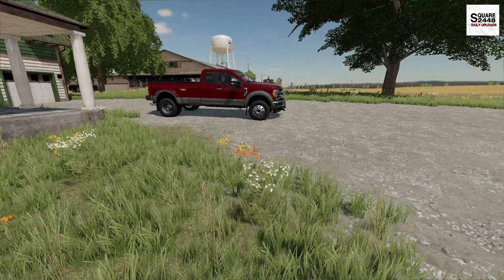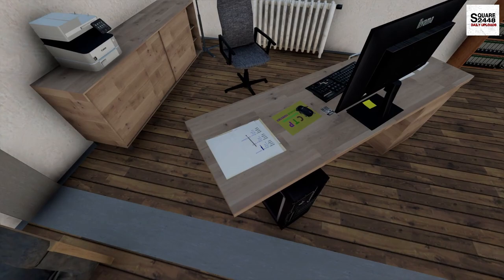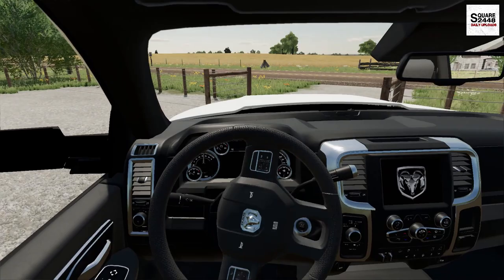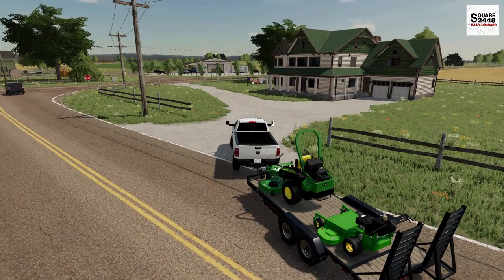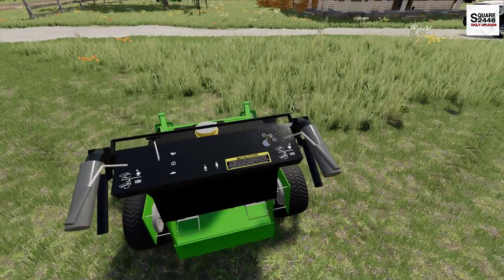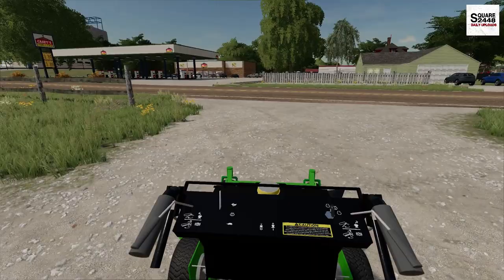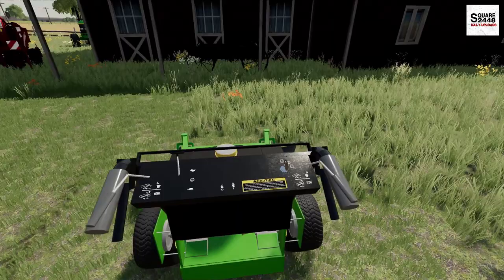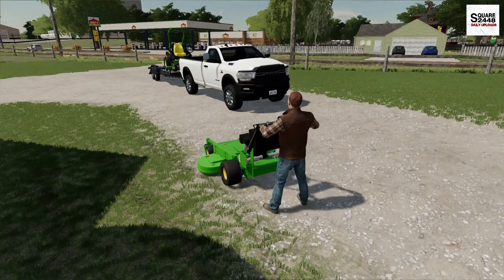Demoing A NEW John Deere Mower! (Lawn Care) | Farming Simulator 22